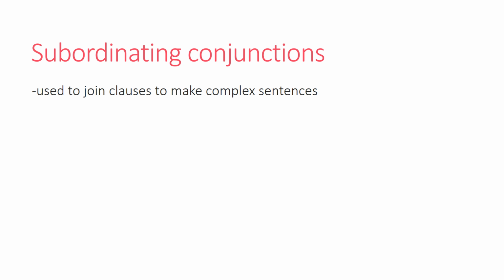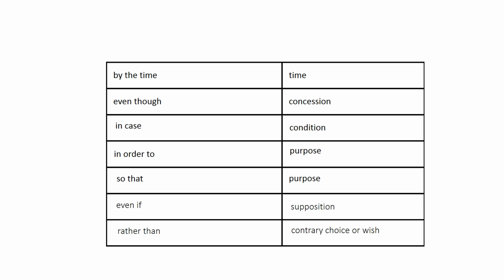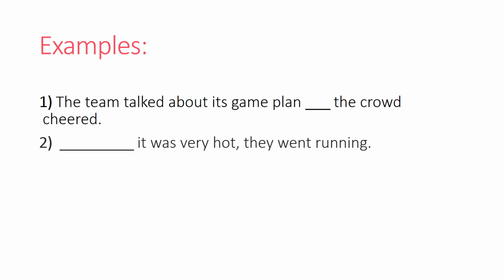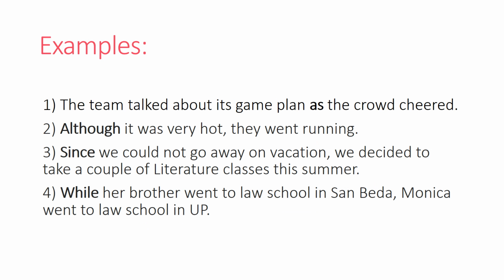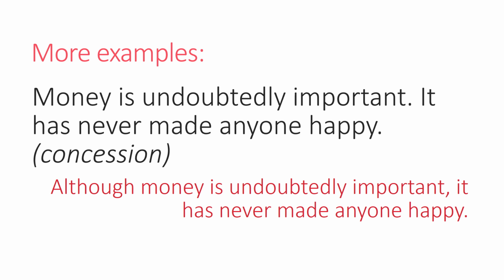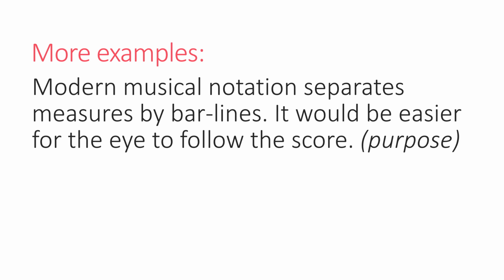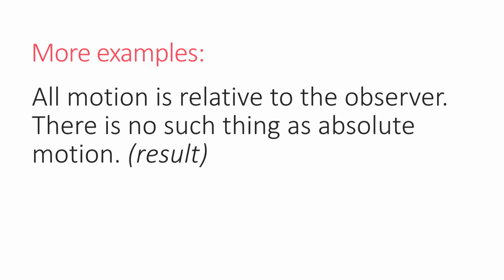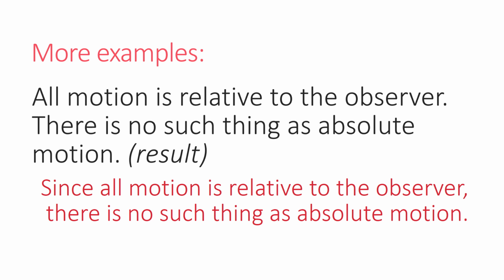Part 2 Subordination